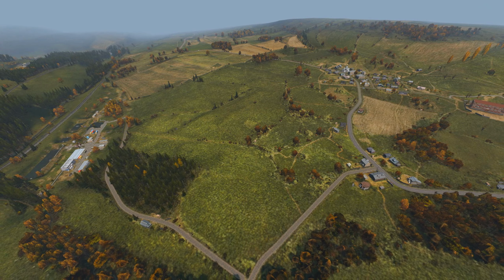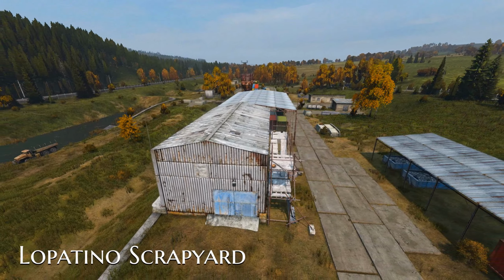5 Locations For Top Tier Loot in DayZ 2024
Would you like to help me as a creator?
(All donations will go towards improving streaming/video quality or my student loans)